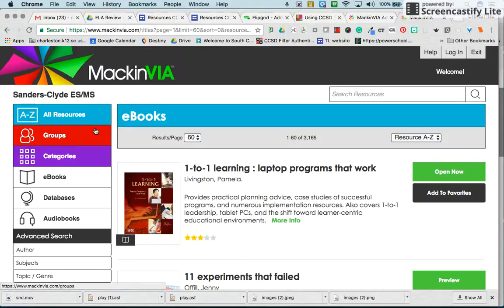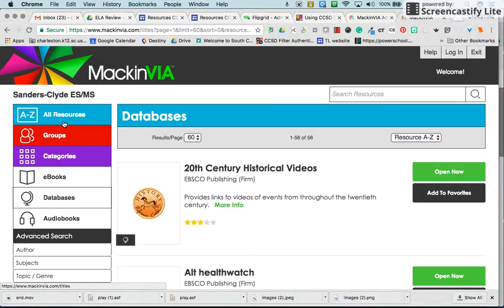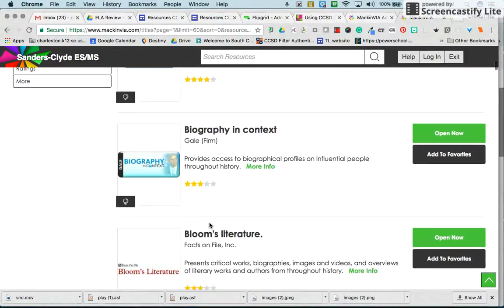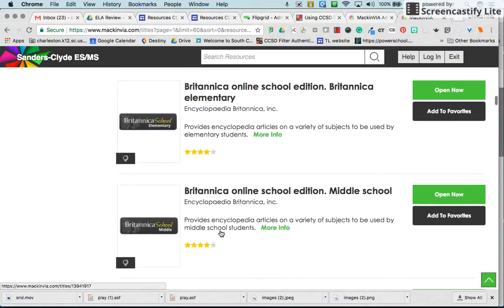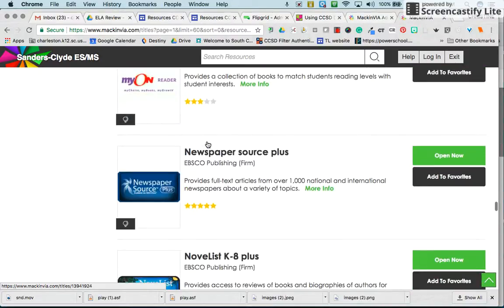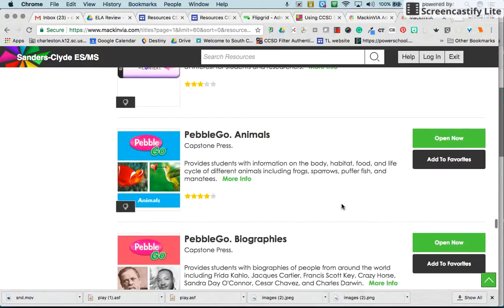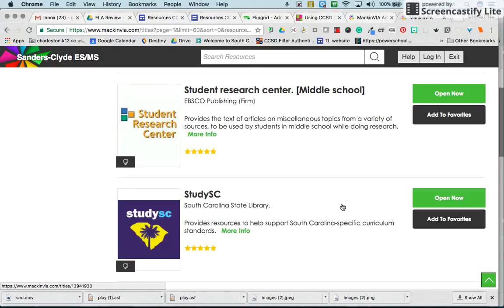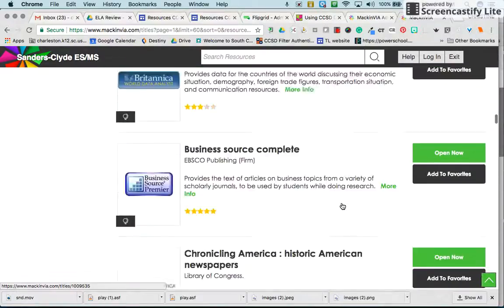Nov 6, 2017 1:23 PM